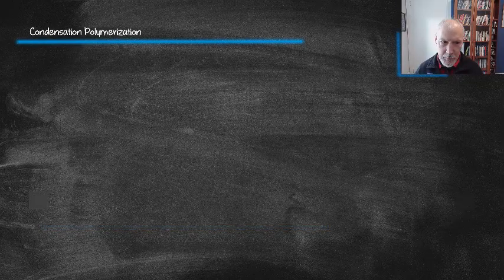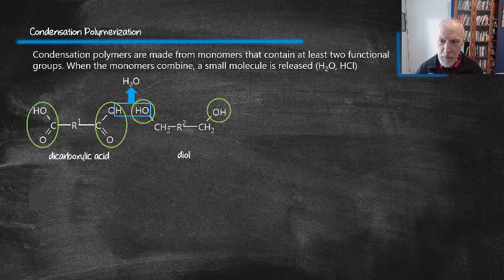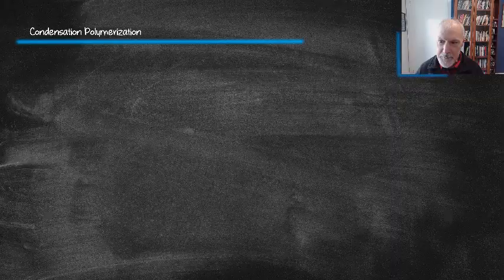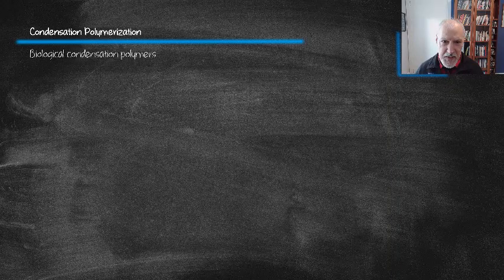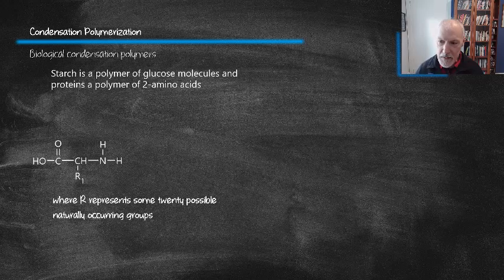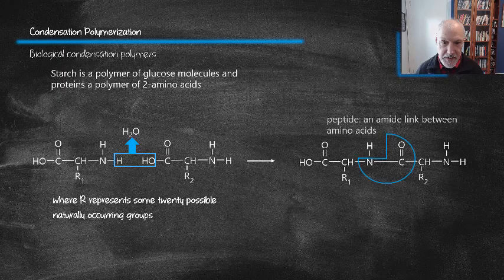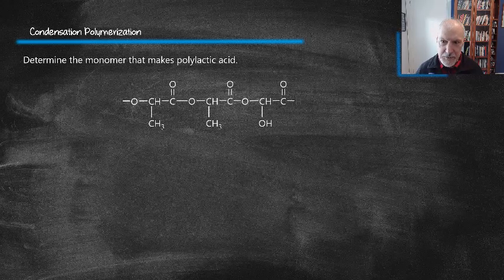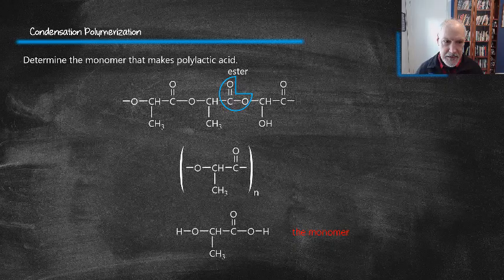S2.4.6 Condensation Polymers (HL)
A review of the formation of condensation polymers.